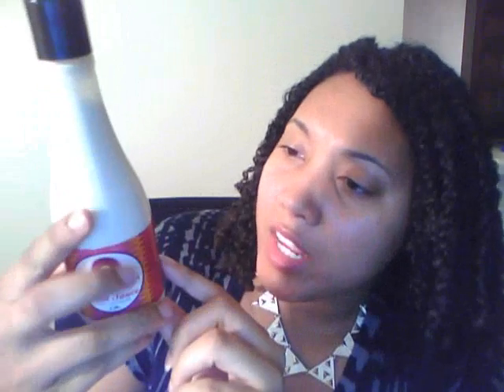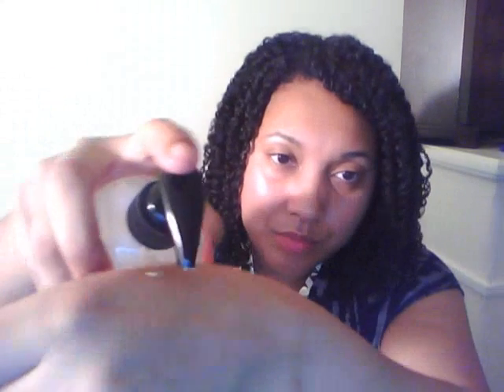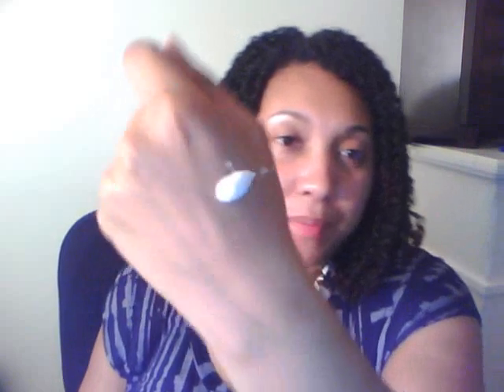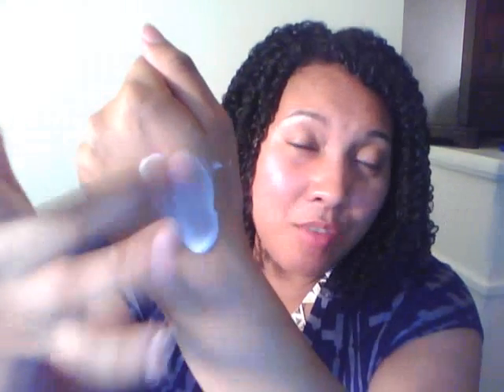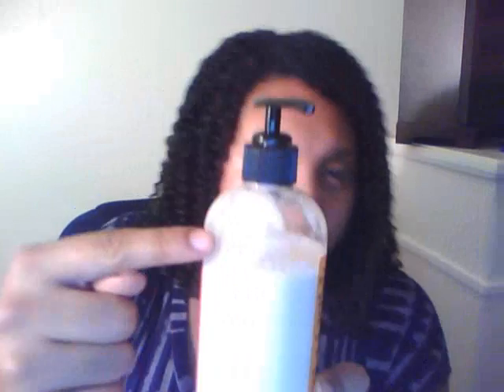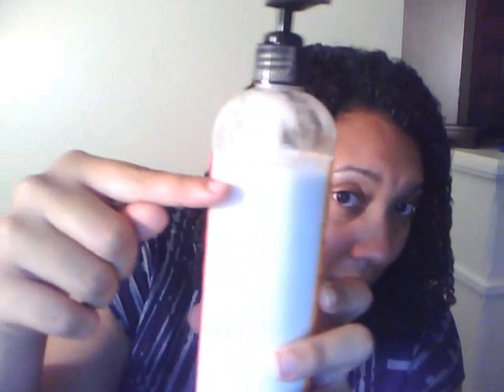Soultanicals Knot Sauce : )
INGREDIENTS: Distilled Water Botanically Infused with Certified Organic Blue Malva, Nettle, Horsetail, Slippery Elm, Oatstraw, Chamomile, Coltsfoot & Marshmallow Root, Certified Organic Aloe Juice, Meadowfoam Seed Oil, Organic Extra Virgin Coconut Oil, Organic Extra Virgin Olive Oil, Flaxseed Gel, Behentrimonium Methosulfate, Cetyl Alcohol, Cocoa Butter, Brocolli Seed Oil, Crambe Seed Oil, Pro-Vitamin B5, Guar Gum, Algae, Coconut Nectar, Leuconostoc/Radish Root Ferment Filtrate, Natural, Fragrant & Essential Oil Blends, Potassium Sorbate, Black Willowbark Extract, Citric Acid, an extra pouring of soulistic flava & LOVE!

Curlypad Facebook and Instagram! : ) Come hang out between vids!